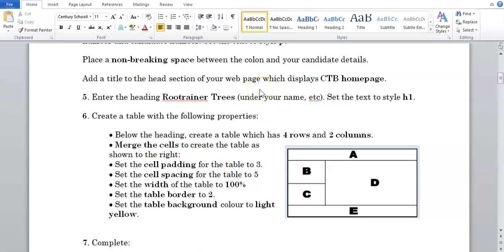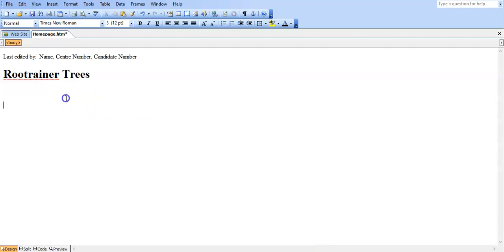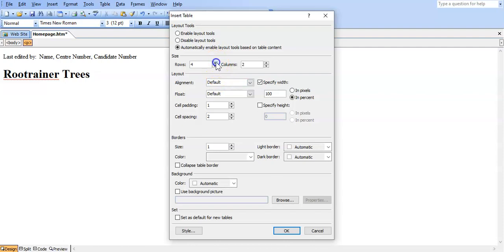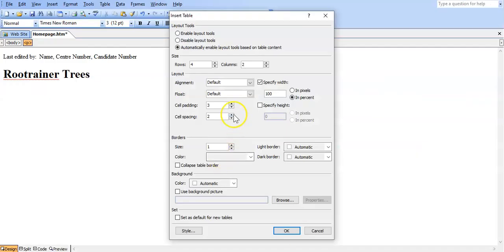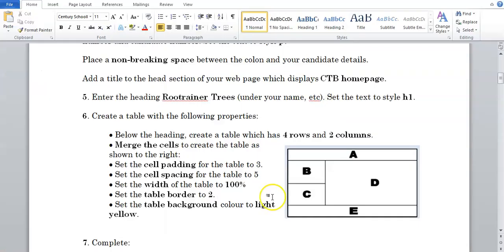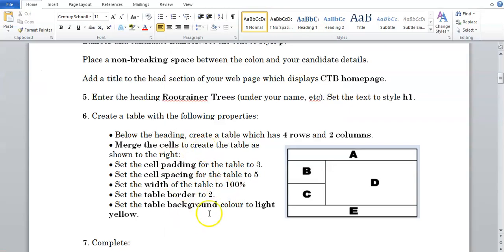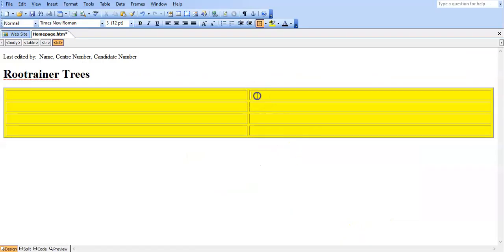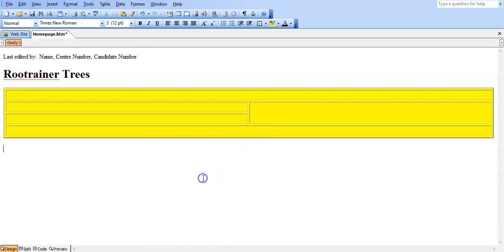4. Creating a table with certain properties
In this video, we briefly look at how to make a table for a web page and how to set its properties.